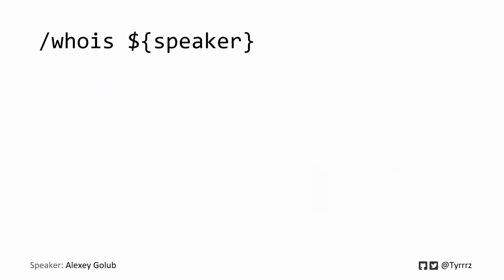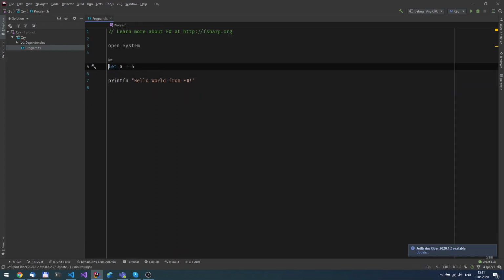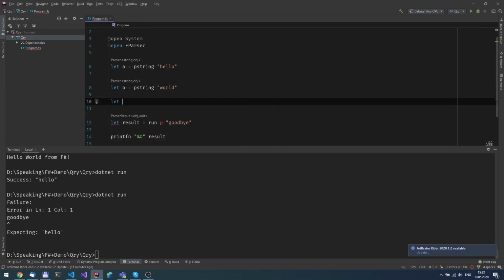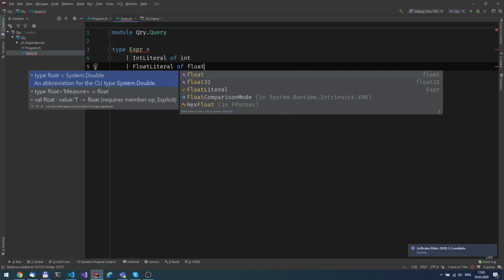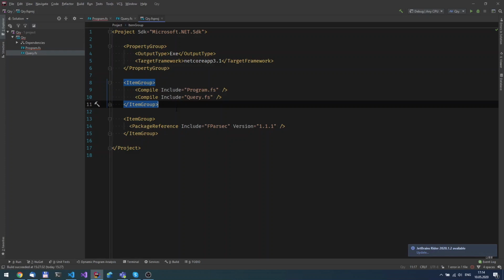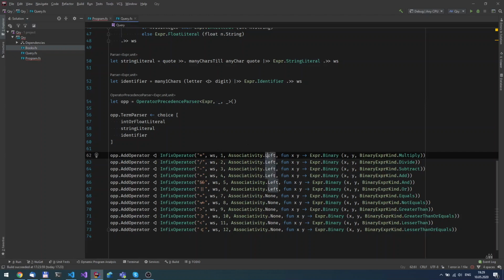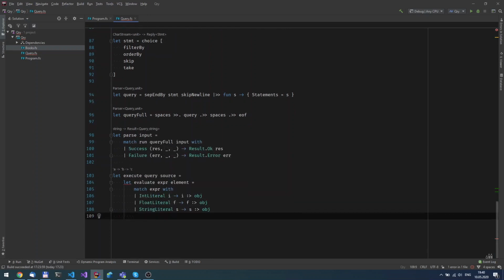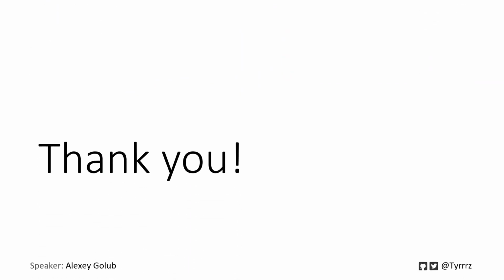Learning F# by Designing Your Own Language by Oleksii Holub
F# or any functional language can be daunting to learn. In most cases, the hardest part is to get started. Most people who are unfamiliar with F# often ask, "What kind of project would it make sense to write in it?" Well, the answer is "anything really", but it's better to start with something where functional paradigms really shine.

I personally got into F# when I needed to write a parser for a custom language for a project I was working on. Building parsers in the traditional way is tedious and complicated, but once I discovered how functional languages can help express complex grammar rules using composable functions, I was sold. This whole exercise introduced me to union types, functional composition, monads, computational expressions, which I learned to later apply in other projects as well.

Writing your own parser in F# is a perfect way to get started and learn the different aspects of the language. It is no surprise that building a parser combinator library is treated as somewhat of a "hello world" in Haskell. In this talk, I walk you through the basics of the functional combinatorics and then do a live coding session where I will show you how we can harness the power of F#, FParsec, and Rider to build a custom data-querying DSL.

Agenda:

0:00 Introduction
1:54 What is F#? - What are functional languages?
7:45 Parsers are functional
9:50 Hello World from F#
18:38 A look into FParsec
28:26 Build our own query language
55:58 Parsing expressions/operator precedence
1:19:03 Summary

About the Presenter:
I'm a software developer at Svitla Systems; most of my experience is with cloud and web technologies. During my free time I do a lot of open source work, either by contributing to other projects or by maintaining my own. Sometimes I speak at conferences and write articles for my blog. I really like covering obscure or niche topics that I think are really cool and deserve more attention.

Categories: Webinar, Event